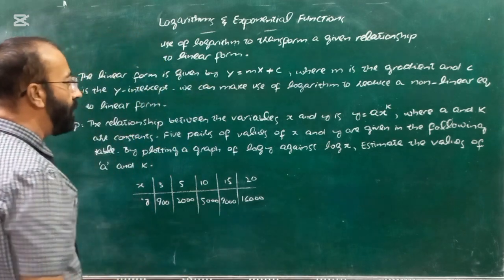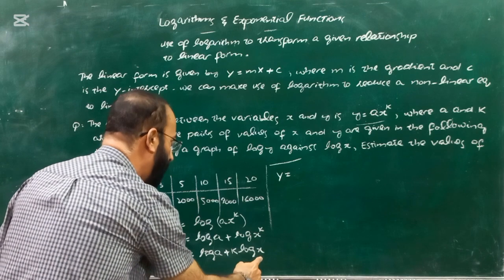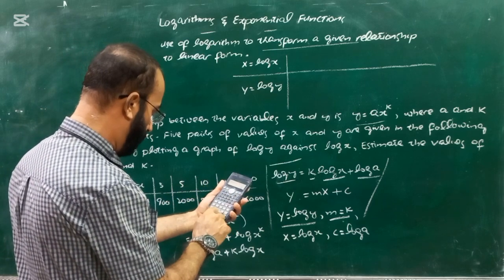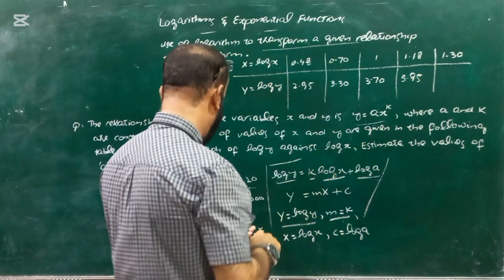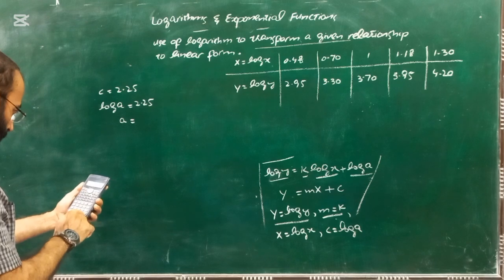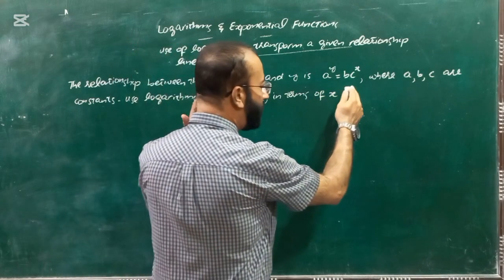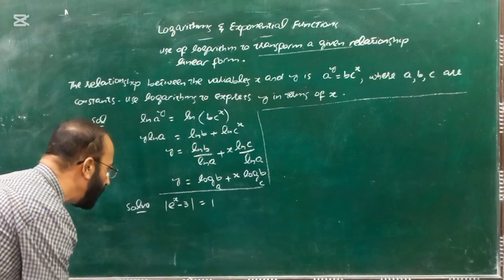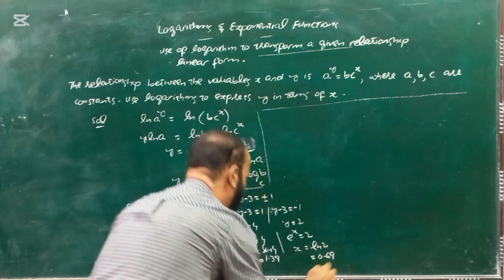A Level/Pure Mathematics 3/Logarithm & Exponential Functions/Transform a Relationship to Linear Form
This lecture will thoroughly cover the topic 'Transform a Relationship to Linear Form using Logarithms' in the topic of Logarithms & Exponential Functions in Pure Mathematics 3, A Level Syllabus.